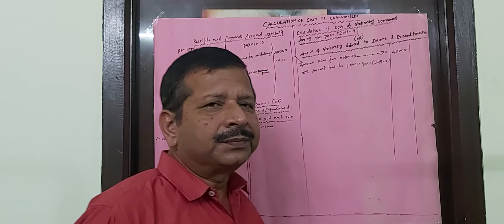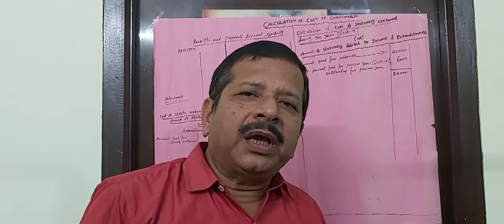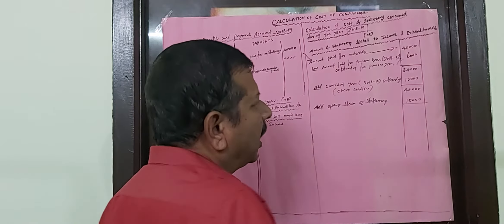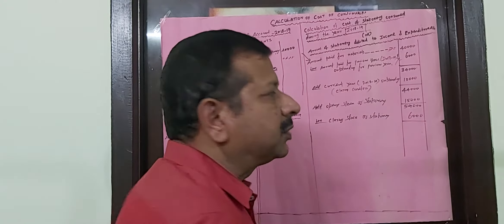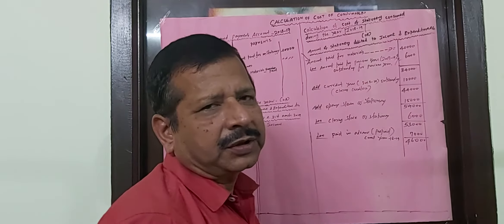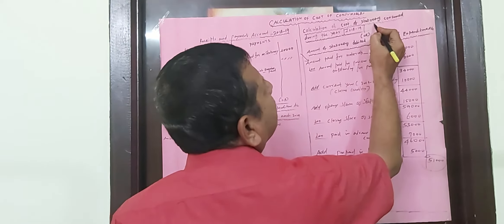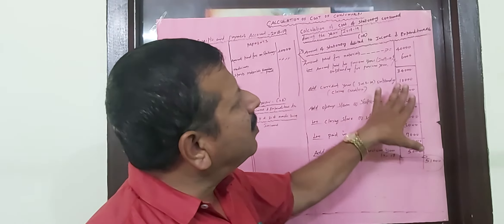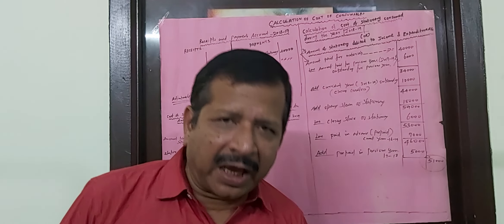Not For Profit Organisation Cost of consumables Part 2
B.K.Athmanandam PGT Commerce KV No.2 Madurai